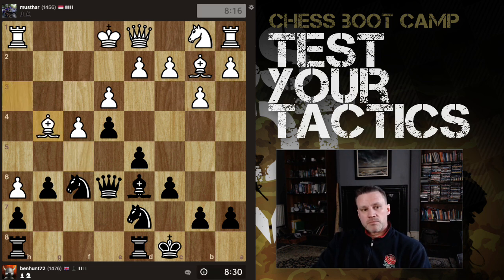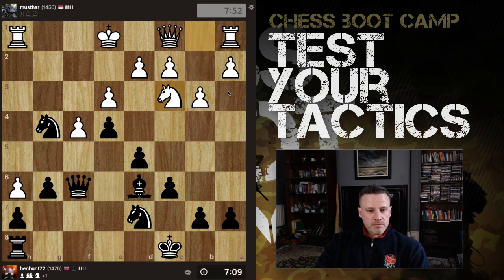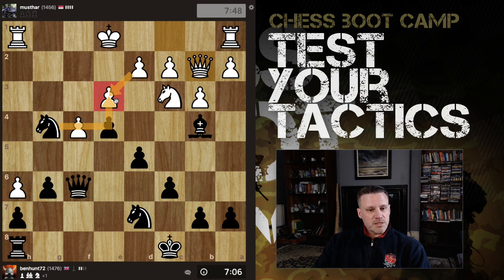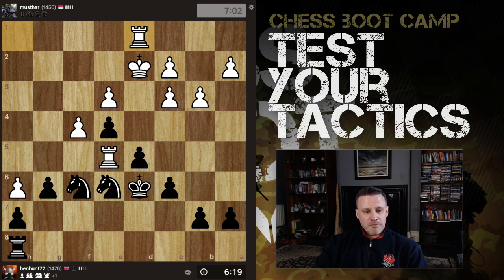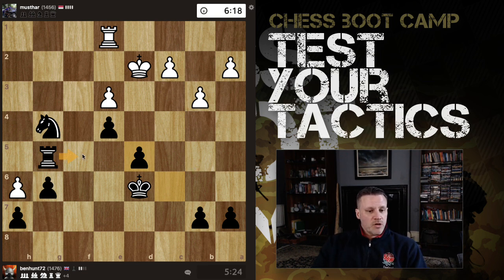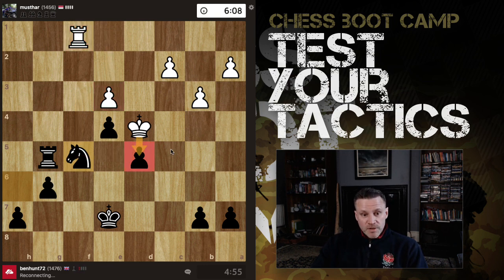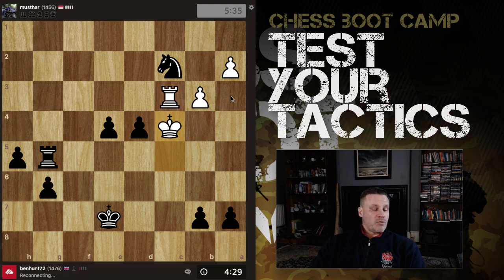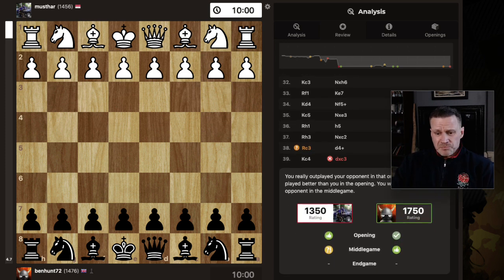Test Your Tactics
This game against a 1456-rated opponent contained some sweet tactical positions... Can you find the moves I did, or some outstanding ones I missed?!